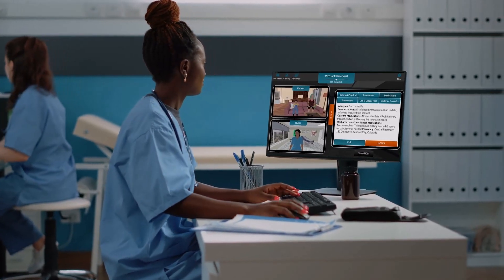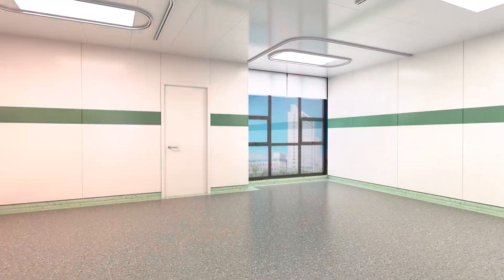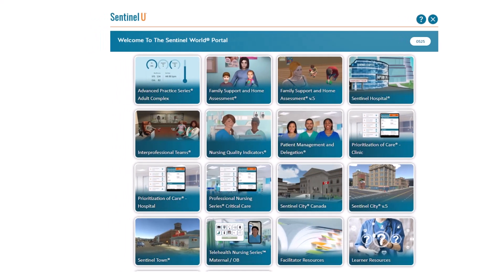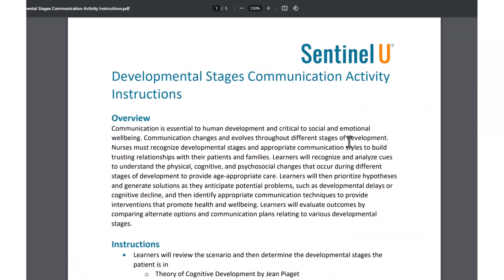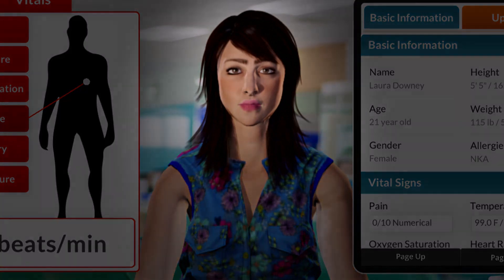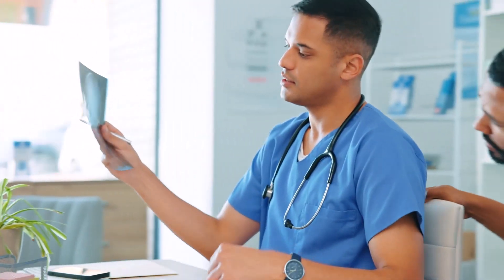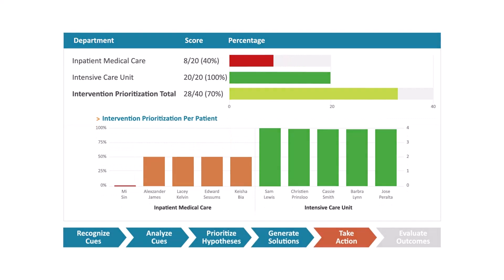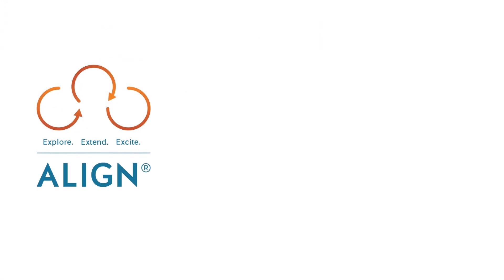ALIGN from Sentinel U